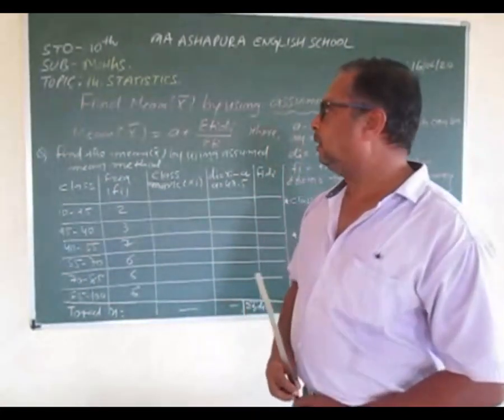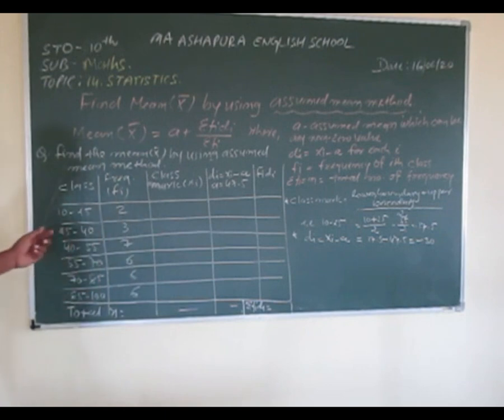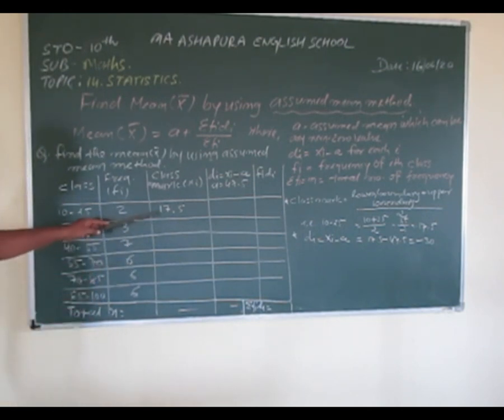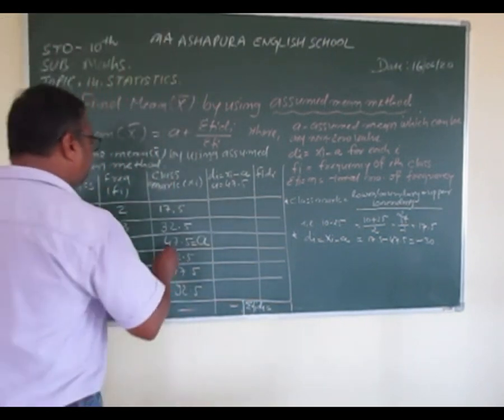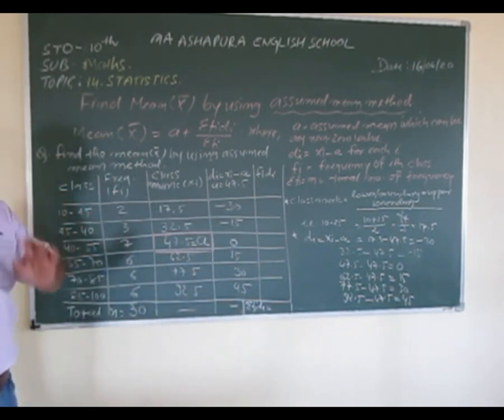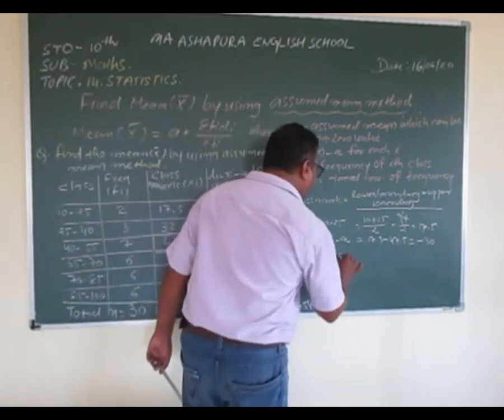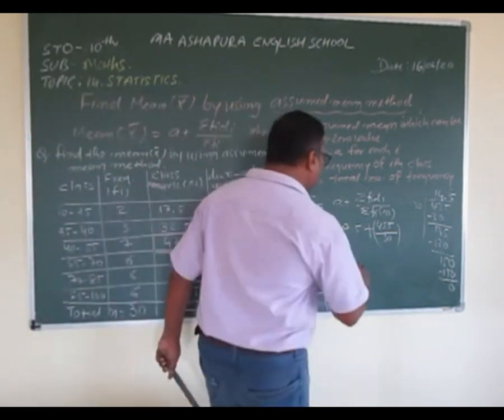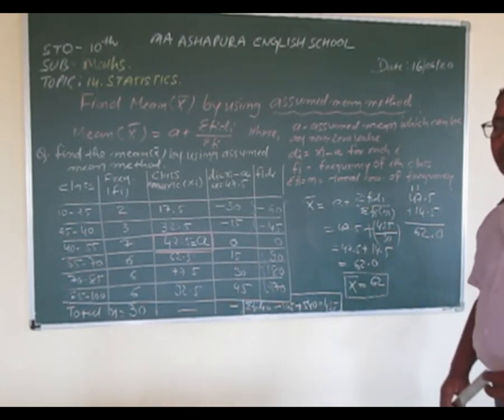STD 10th EM SUB MATHS CH 14 STATISTICS PART 3 JATIN SIR